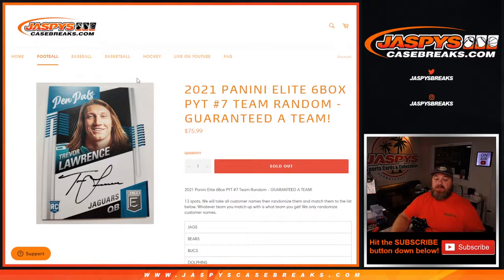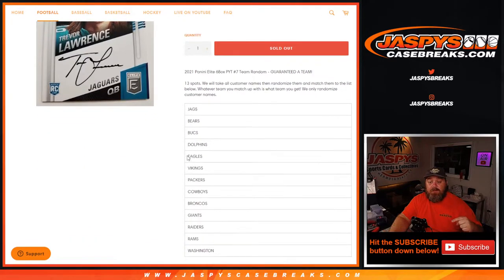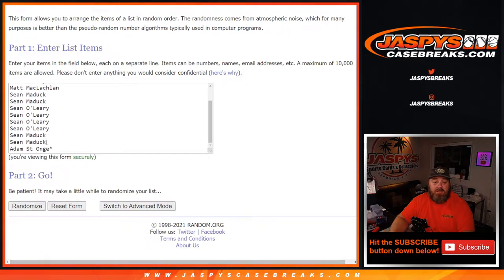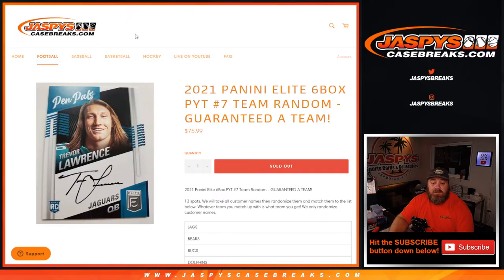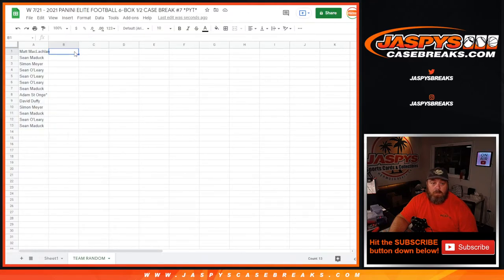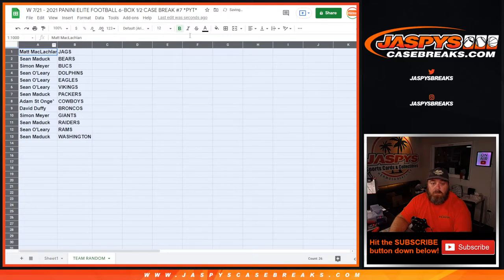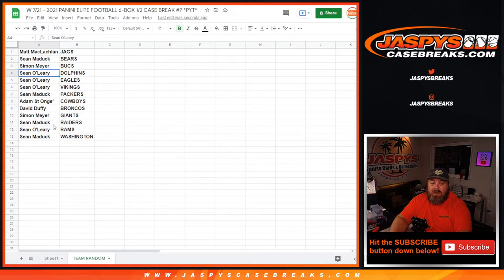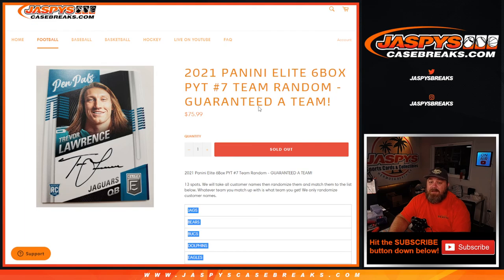W 7/21 - 2021 PANINI ELITE FOOTBALL 6-BOX 1/2 CASE BREAK #7 *PYT* (TEAM RANDOM)